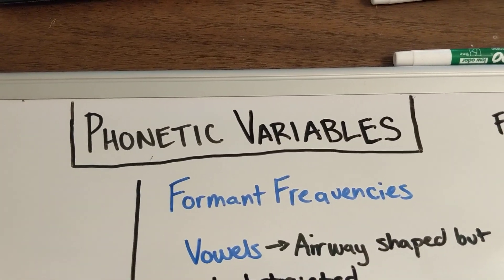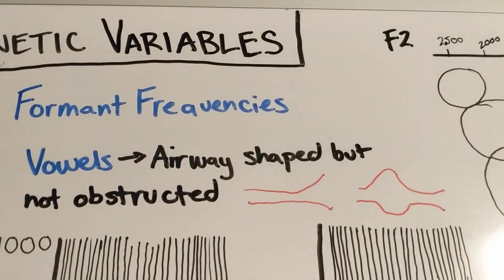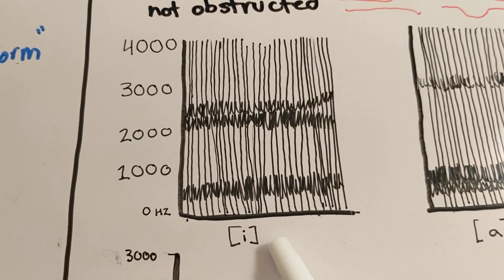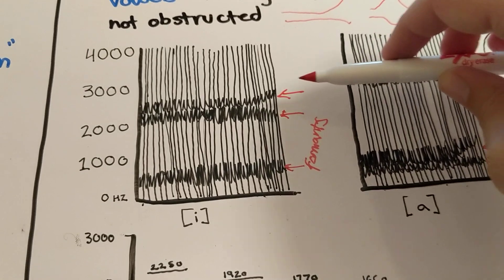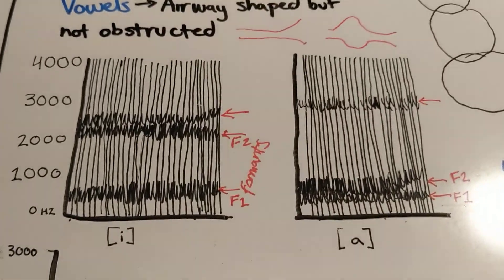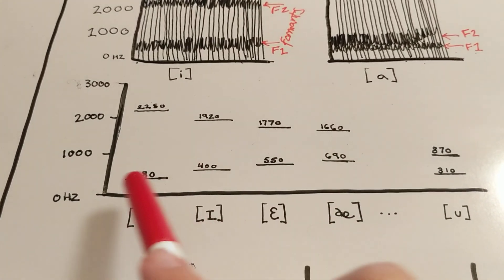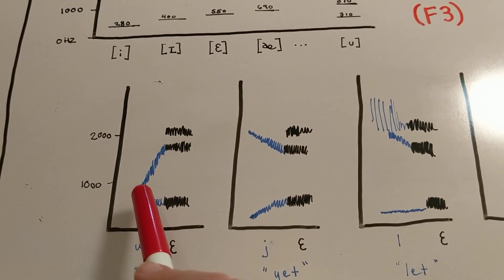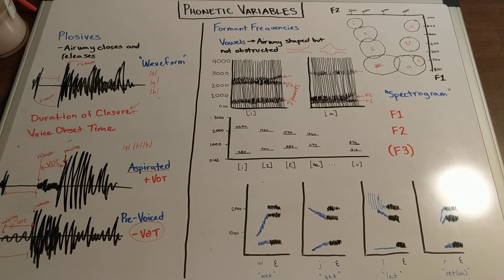Phonetic Variables 2 - Formant Frequencies (Language Development 12)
What features of speech sounds help us distinguish between different vowels and consonants? What do children learning language categorize about different sounds? What is a spectrogram? What are formants? How can we chart vowels based on formant frequencies?